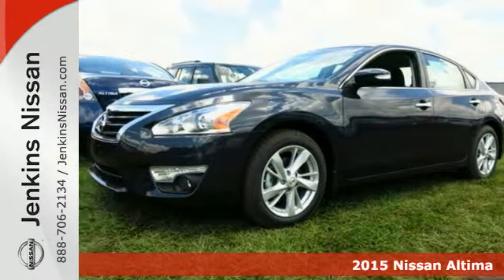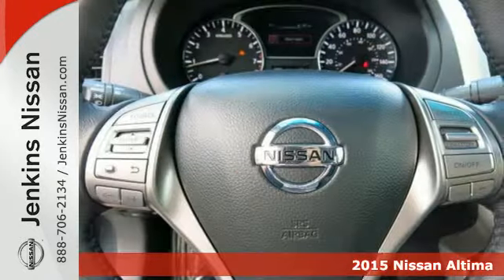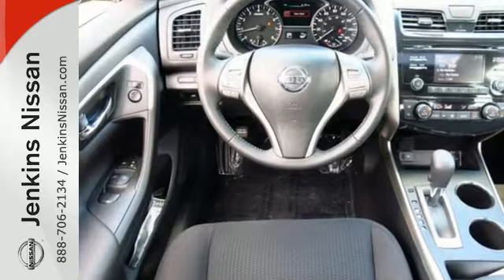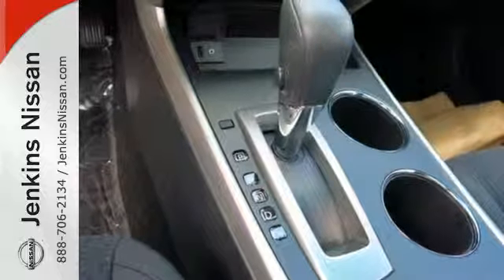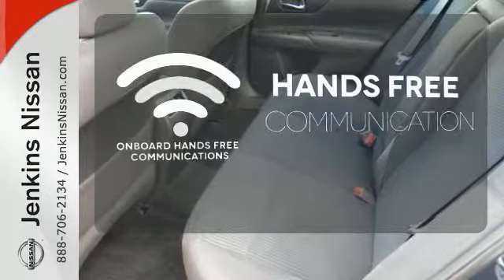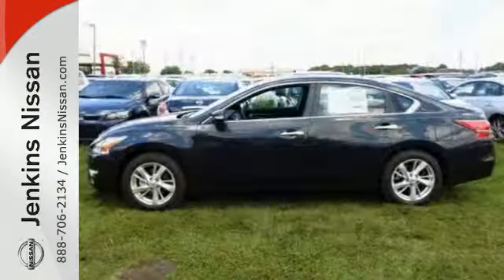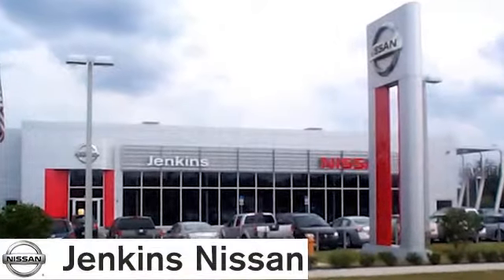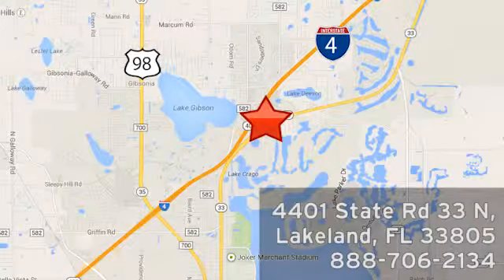2015 Nissan Altima Lakeland FL Tampa, FL 15AL1476 - SOLD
Year: 2015
Make: Nissan
Model: Altima
Trim: 4dr Sdn I4 2.5 SV
Engine: 2.5 L 4 Cyl. Cyl.
Color: Storm Blue
Stock #: 15AL1476
VIN: 1N4AL3AP7FC432641

Address:
401 State Rd 33 N